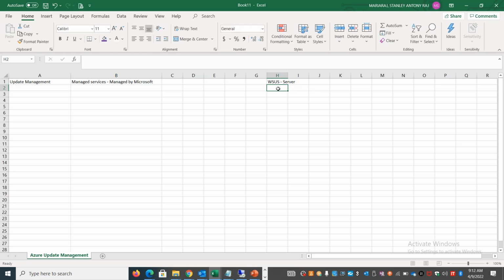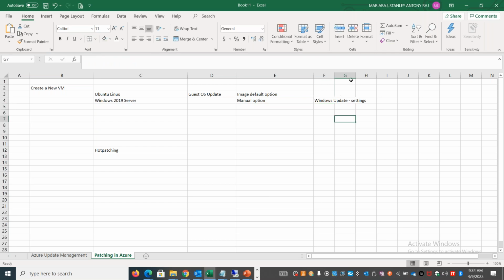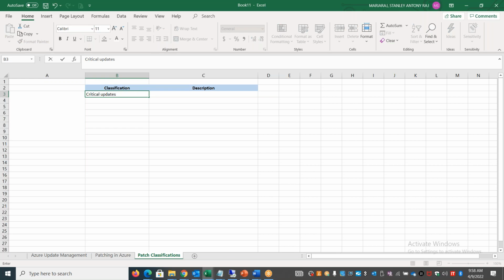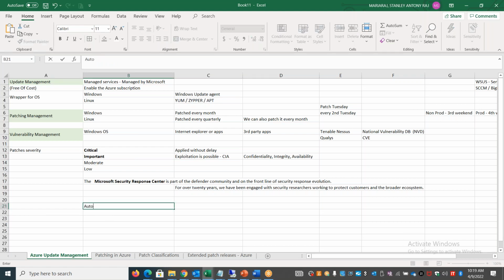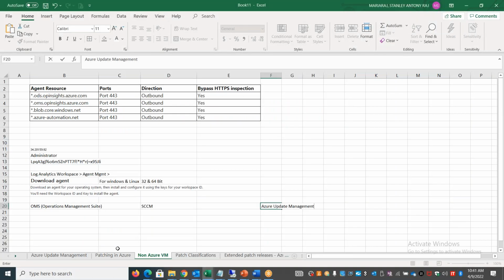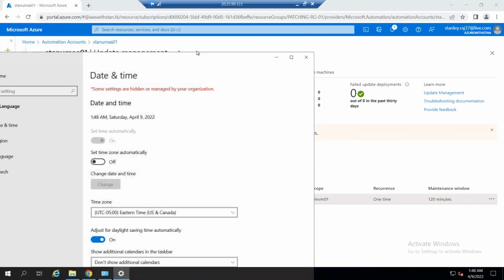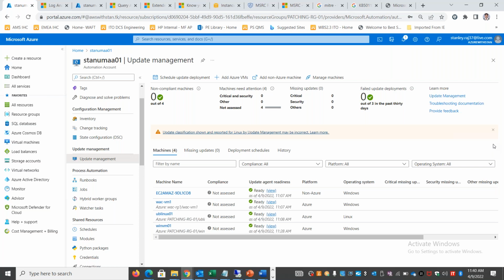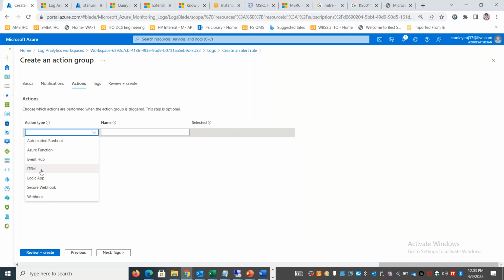AZURE - ADMINISTRATOR SERIES - AZURE UPDATE MGMT